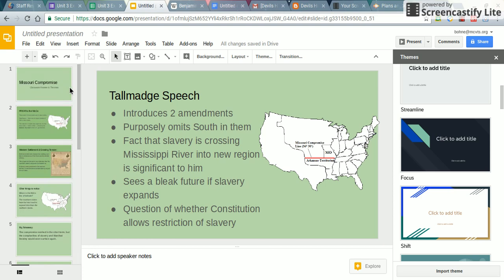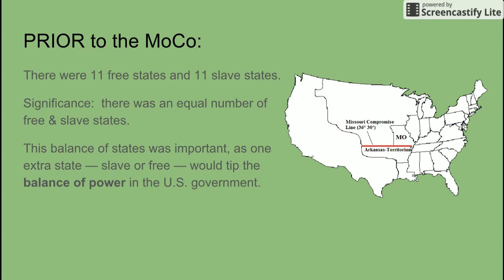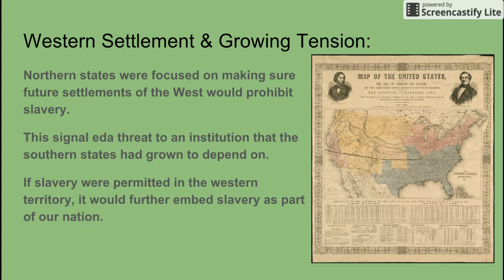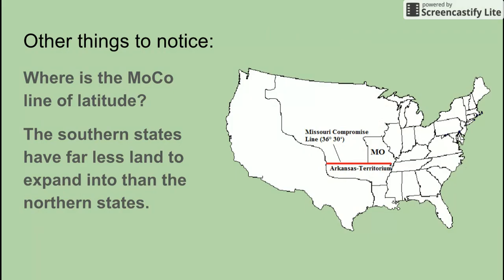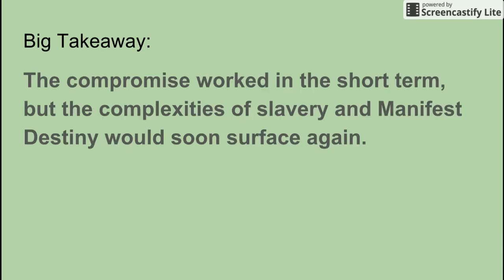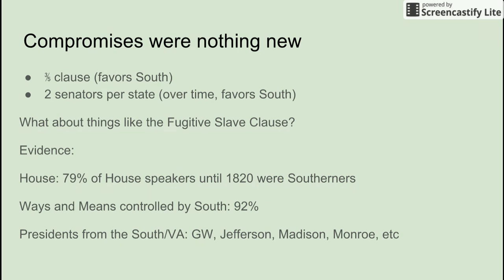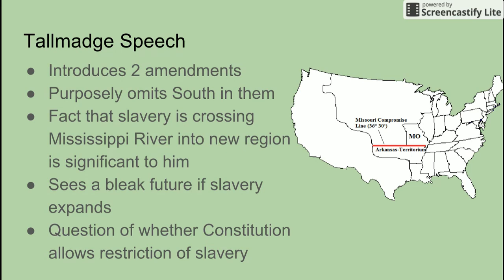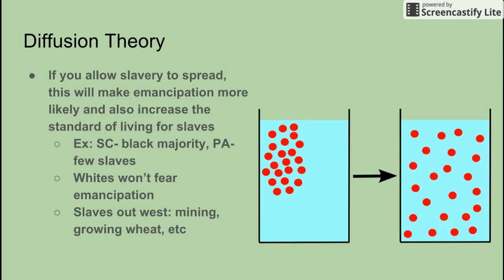Missouri Compromise: Review & the Slave Power Thesis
This cuts off- will pick up next class